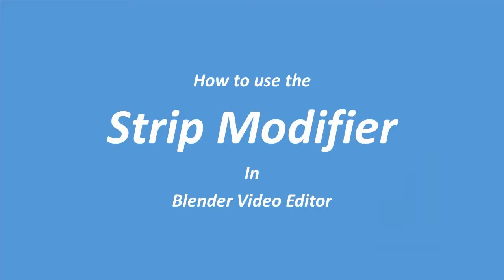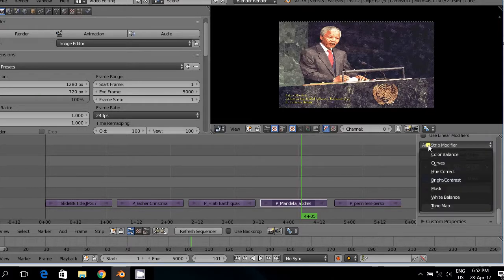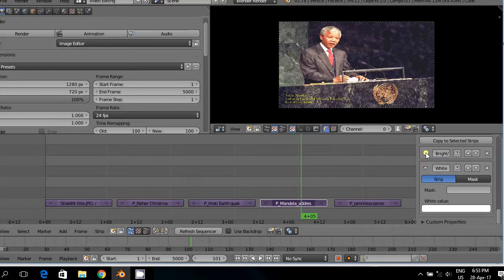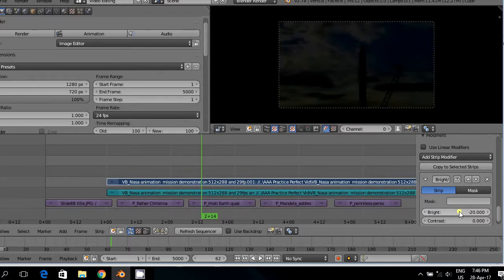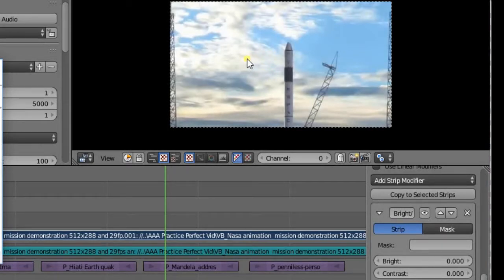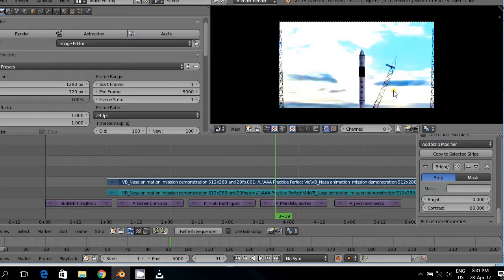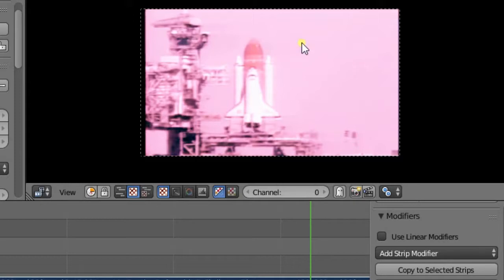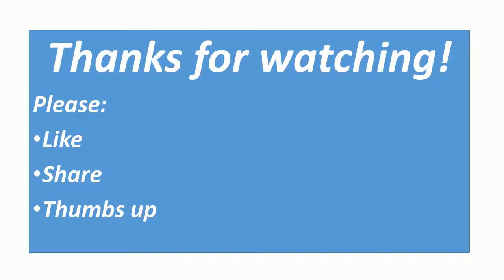How to use the Strip Modifier in Blender Video Editor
Strip modifier and the functions of white balance, bright and contrast explained.